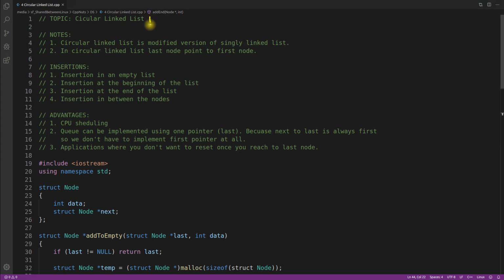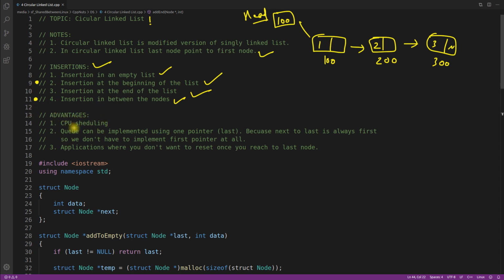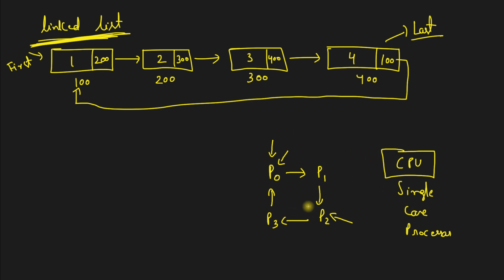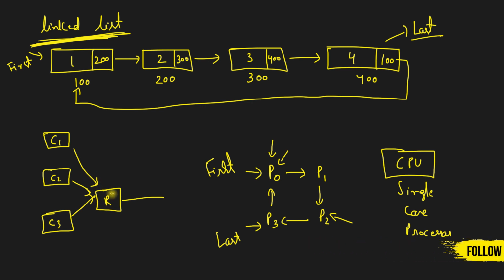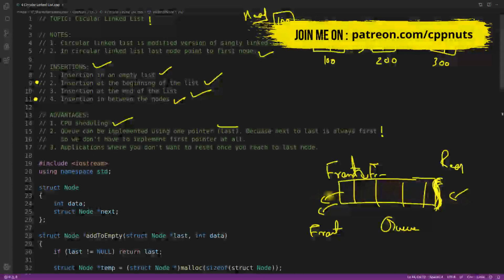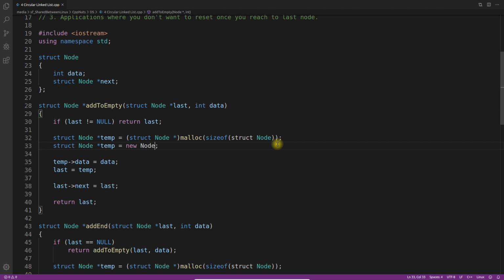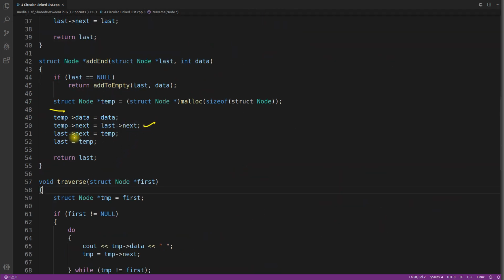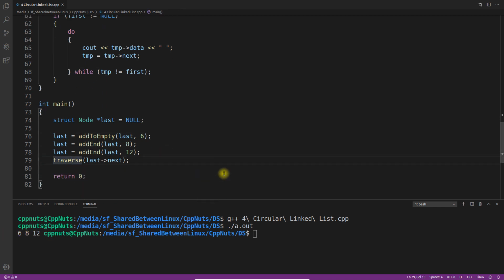Circular Linked List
JOIN ME

Here we are going to learn about Circular Linked List in data structure, this is very special type of singly linked list, its last node point to first node and it becomes circular.

There are many application of this circular linked list and most important is CPU Scheduling, where process has to be executed in round robin way.

And there are tones of things explained in this video, let me know if you have any doubt.